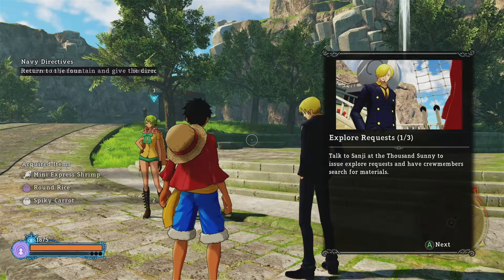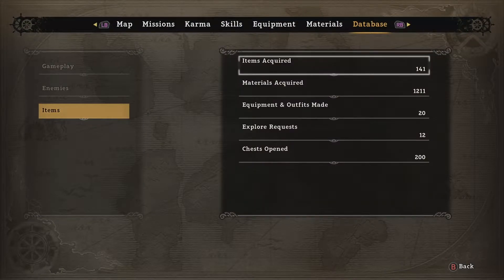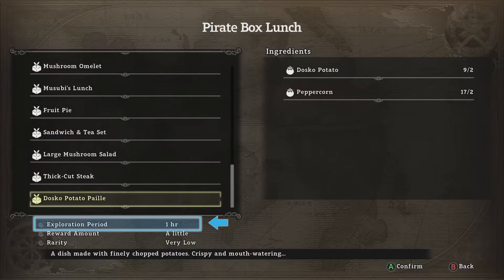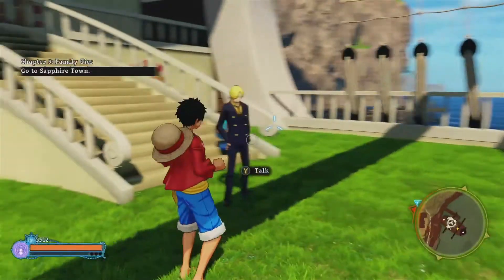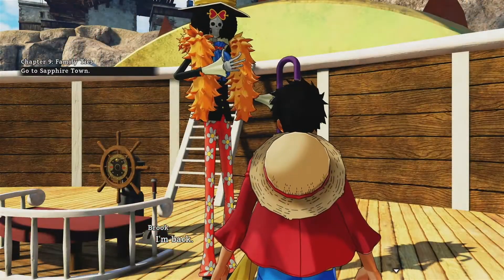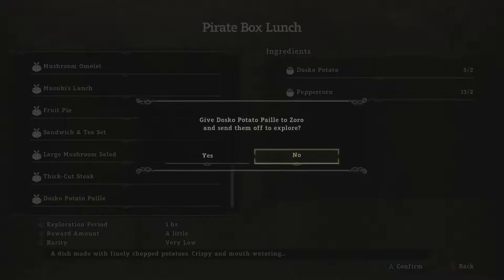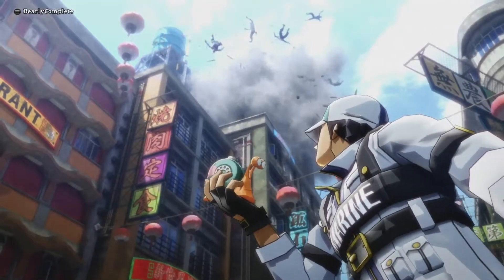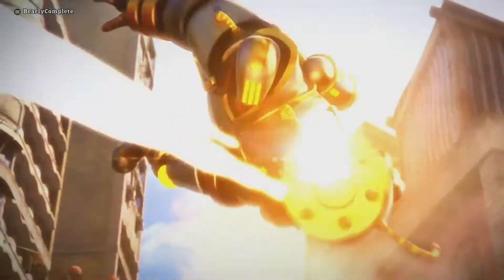One Piece World Seeker | Exploration Strategist Achievement Guide | Xbox Series X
Exploration Hobbyist - Ask Straw Hat Pirates to go exploring 3 times
Exploration Strategist - Ask Straw Hat Pirates to go exploring 12 times

For this achievement, it is quite simple. Once you have met up with Sanji as he is swooning over Jeanne in the Main Story related Side Quest "Navy Directives", you will be given the tutorial on exploration. The process for Exploration is, simply put: Send out crewmate, crewmate returns with materials, and then send a crewmate once again.

In the exploration menu, make sure you take a look at the duration of the trip that the crewmate will take. If you are looking to finish this achievement quickly, you will probably want to send the crewmate out on just a 1 hour trip every time. This will therefore require a minimum of 12 hours (in real time) to complete this achievement. If you are looking to get the best materials, of course, the longer the trip, the better the reward. So it is up to you on how you want to approach the Exploration Requests, but just remember the fastest trips are 1 hour long.

Once you have made your 12th exploration request, the achievement will unlock for you as soon as you send a crewmate out for the 12th time!

Timecodes:

00:00​ - Intro
00:30 - Exploration Request Overview
01:02 - Sending Out Crewmates
02:09 - Outro